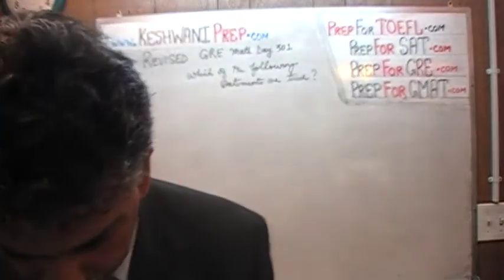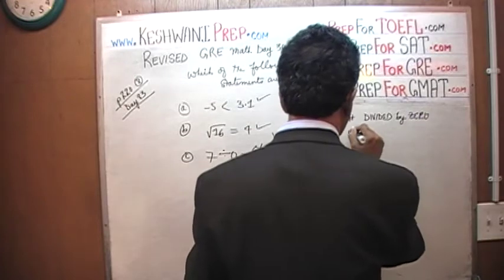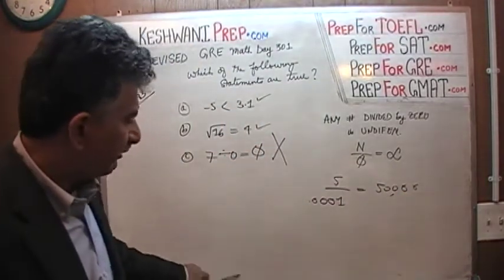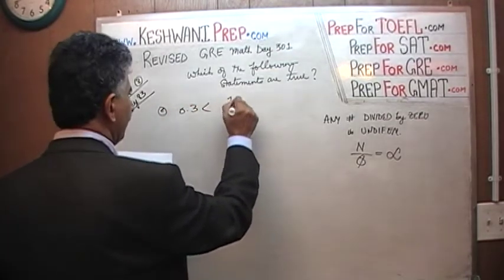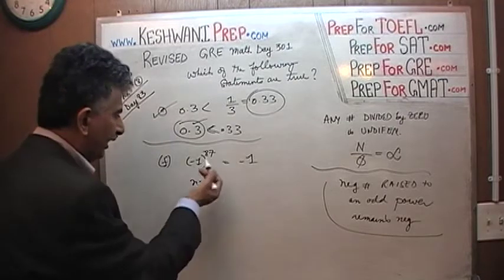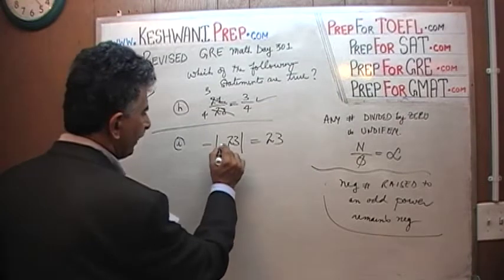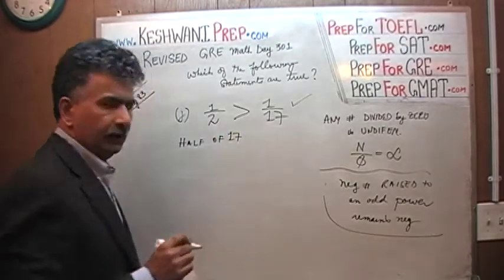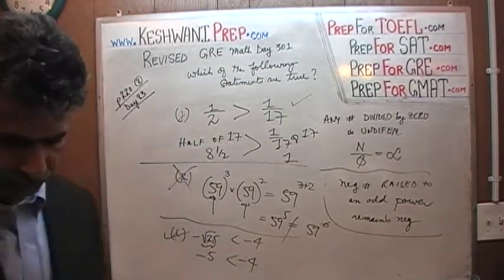Revised GRE Math Day 301, p220, Easy Arithmetic Problems, Prep Tutor via Skype GRE, GMAT, SAT, ACT